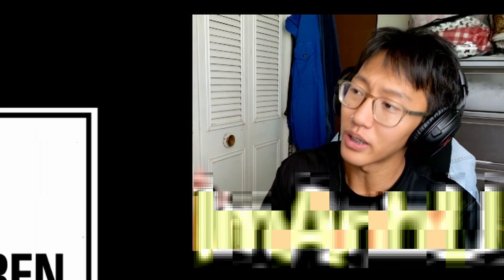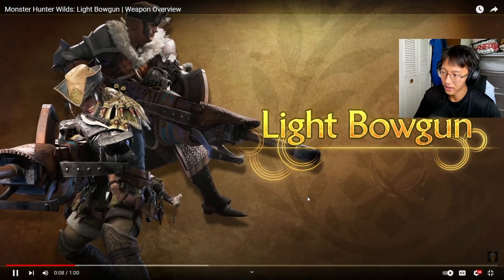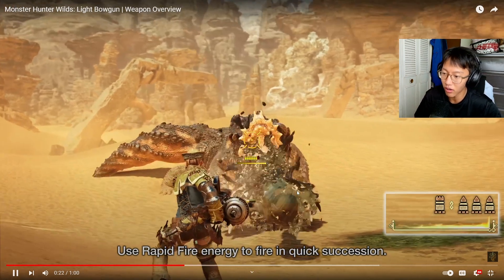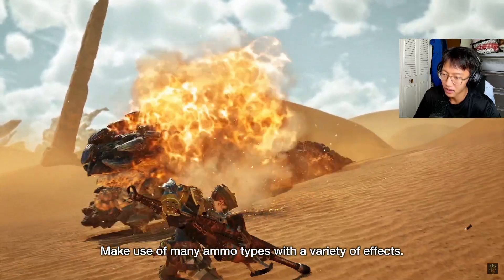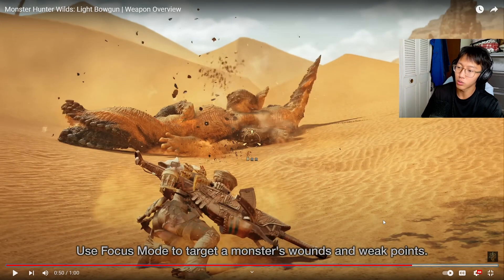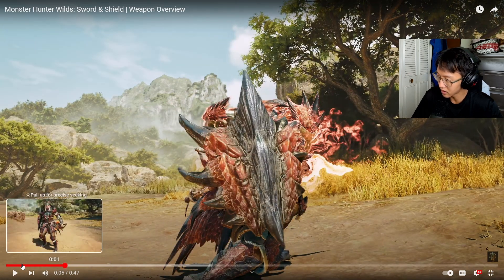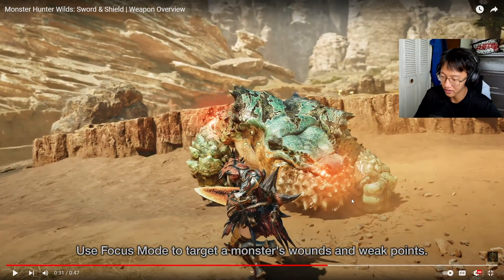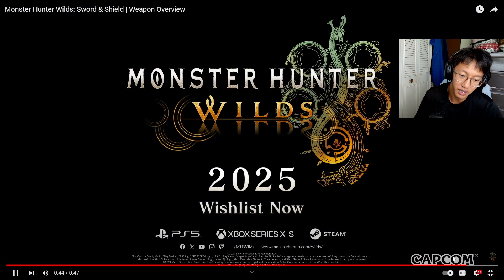Sword and Shield & Light Bowgun CRAZY! Monster Hunter Wilds Weapon Overview (Reaction)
Reaction to Monster Hunter Wilds Weapon Overview Trailer for the Light Bowgun and Sword and Shield!
Light Bowgun came with a SWITCH!